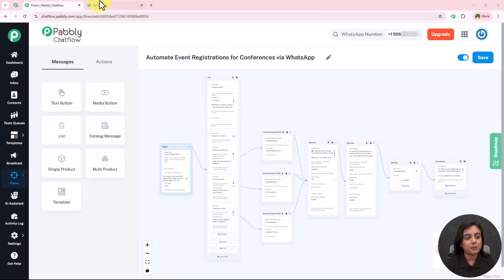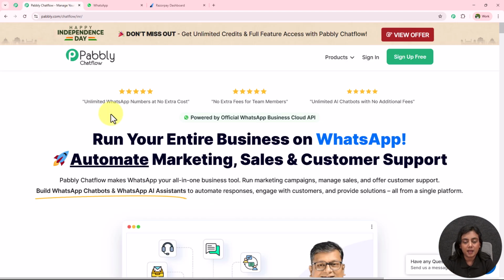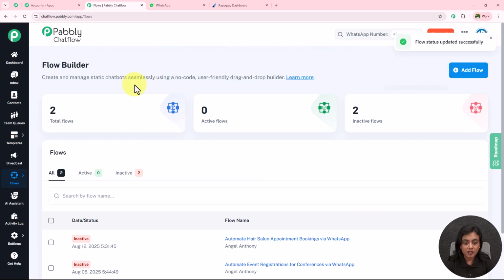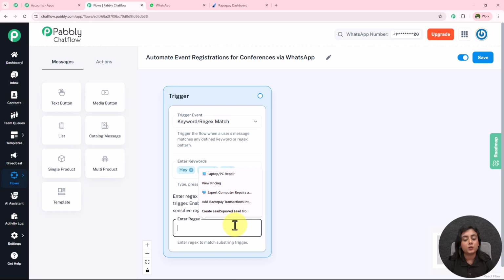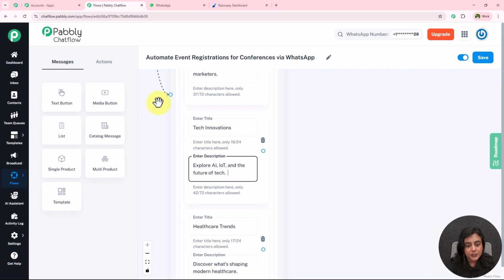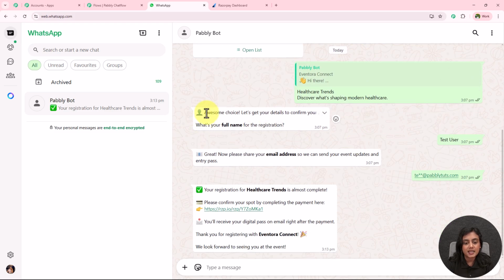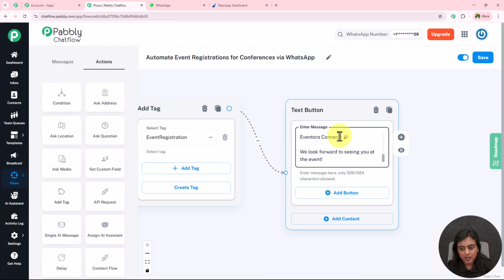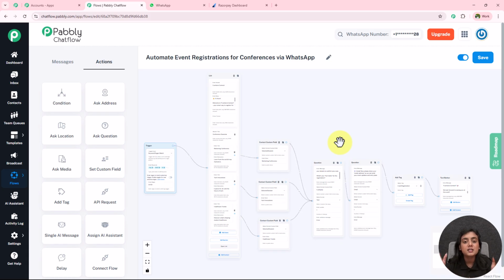How to Automate Event Registrations for Conferences via WhatsApp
🎯 Use Case: I run a conference and want to automate event registrations, collect attendee details, and send reminders via WhatsApp.

Looking to simplify event registrations and enhance attendee experience through WhatsApp? With Pabbly Chatflow, you can create an automated system for effortless conference sign-ups!

🚀 In this step-by-step tutorial, we’ll show you how to:

✅ Set up a WhatsApp chatbot to handle event registrations around the clock
✅ Collect attendee information seamlessly with easy-to-use forms
✅ Send automatic confirmations and reminders to registered participants
✅ Integrate payment options for smooth ticket transactions
✅ Analyze registration data to improve future events

Transform the way you manage conference registrations and elevate your events to the next level by engaging attendees like never before! 🎉